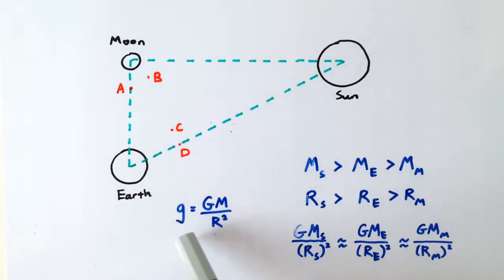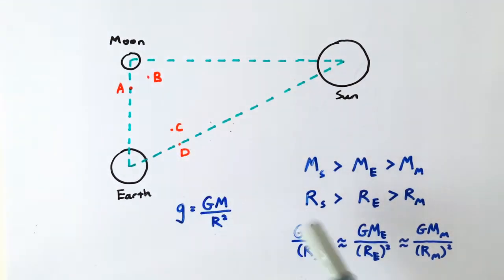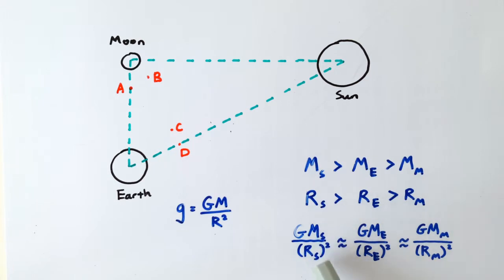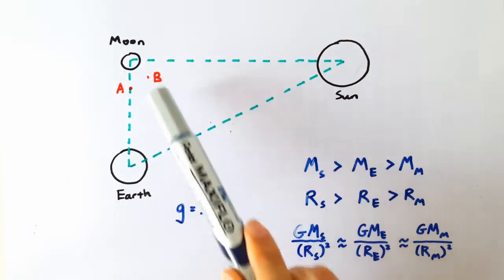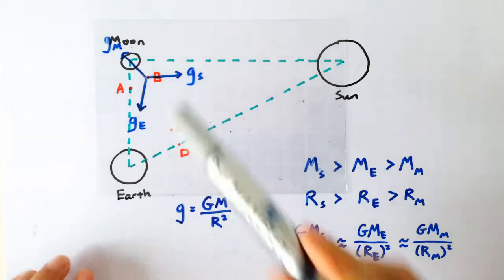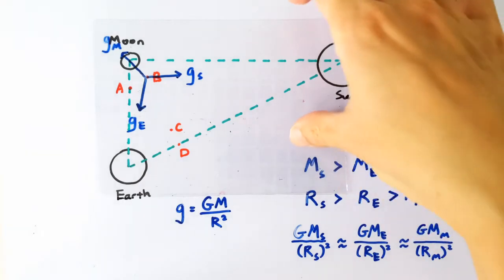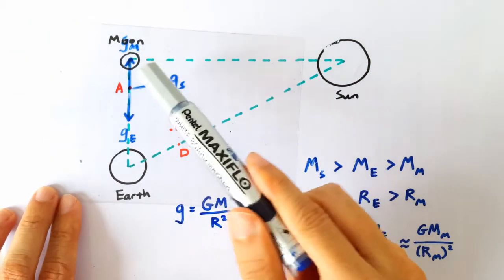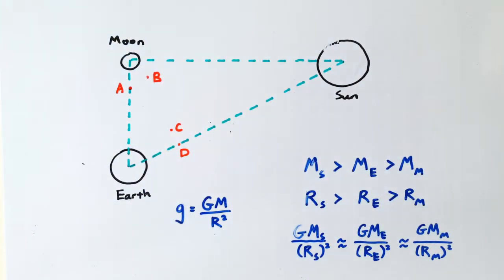2010 P1 Q15